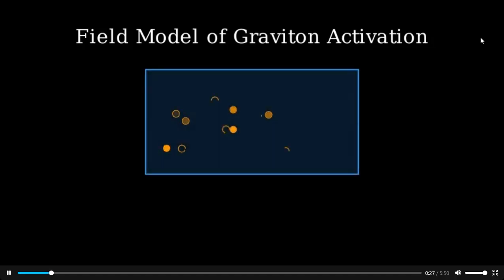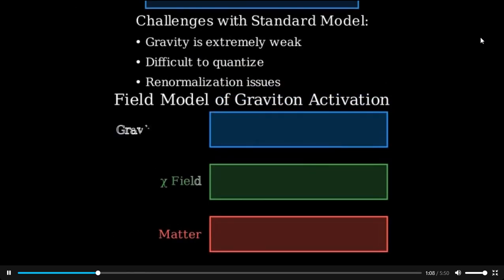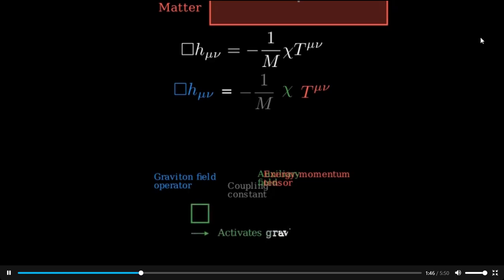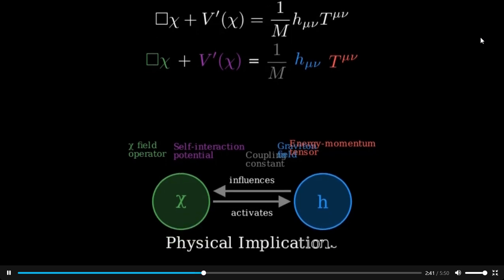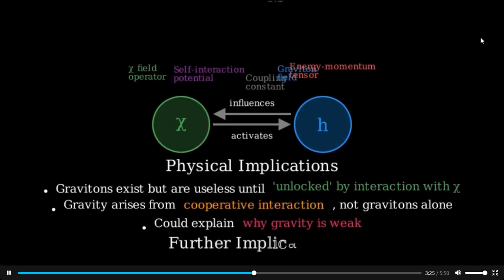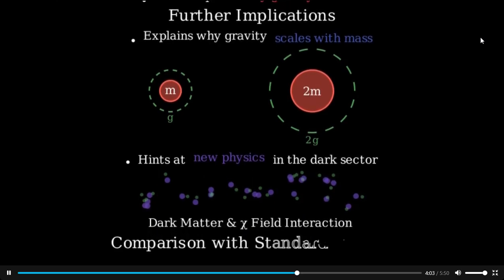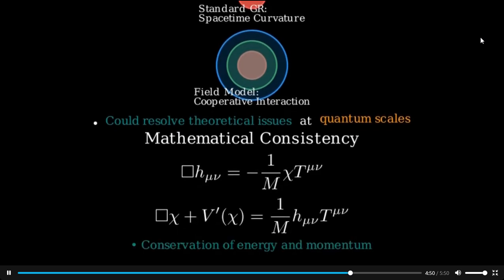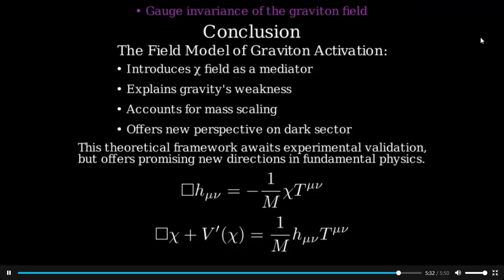Quantum Gravity- graviton activation theory and the (x) Beauttati partical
Gravity arises only from cooperative interaction, not gravitons alone. In our theory we present a form of gravity derived from the interaction of theoretical particle interactions of the graviton, the (x) particle and mass.